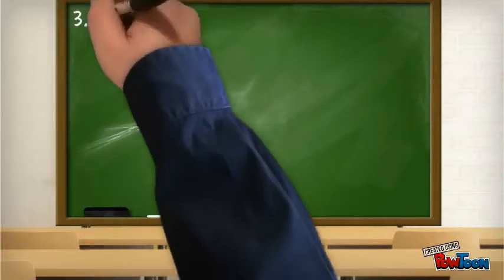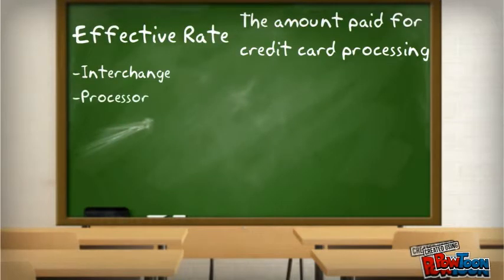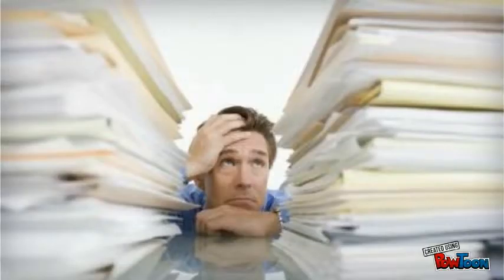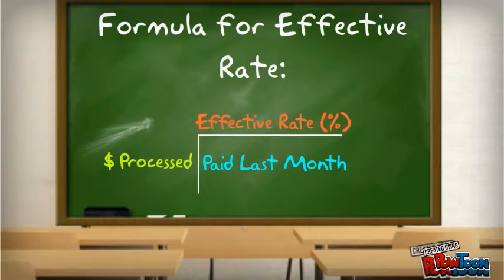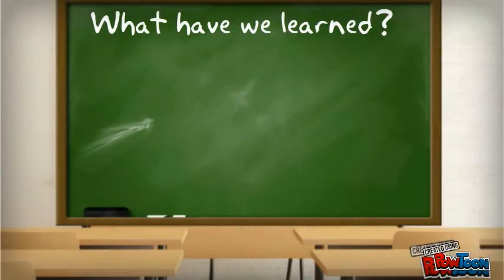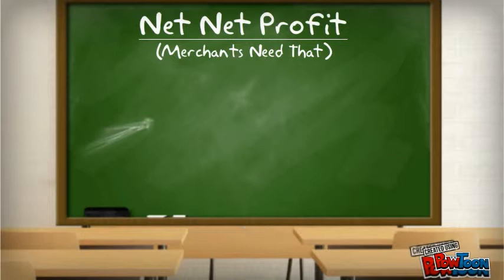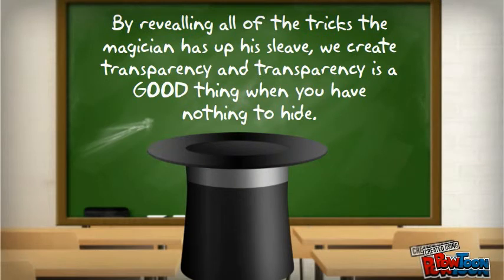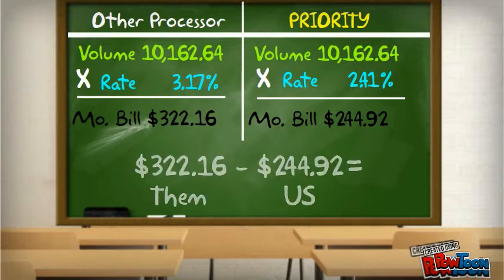Effective Rate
Copy of None-- Created using PowToon -- Free sign up . Make your own animated videos and animated presentations for free.  PowToon is a free tool that allows you to develop cool animated clips and animated presentations for your website, office meeting, sales pitch, nonprofit fundraiser, product launch, video resume, or anything else you could use an animated explainer video. PowToon's animation templates help you create animated presentations and animated explainer videos from scratch.  Anyone can produce awesome animations quickly with PowToon, without the cost or hassle other professional animation services require.